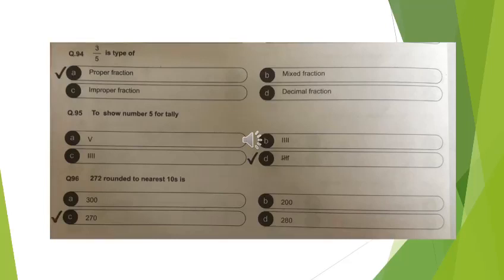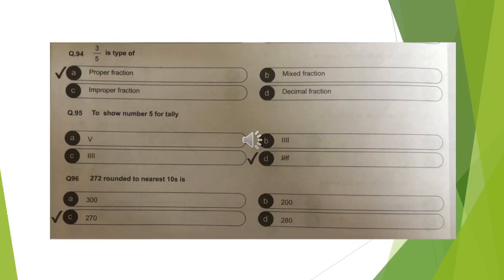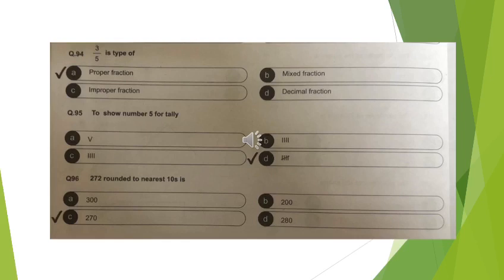Mathematics contest questions and answers for class 3-4, part 4.4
The  Purpose of this Channel is to educate you with Mathematics and their concepts and the vision of Maths Olympiad is to help students master life.
You can go through the following link to read more mathematics questions